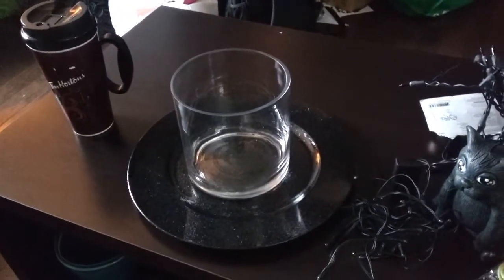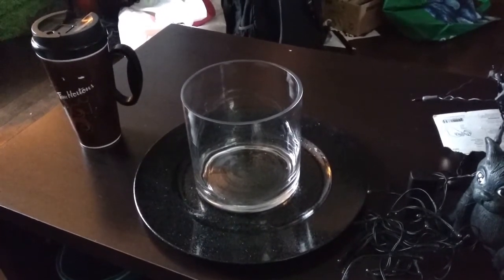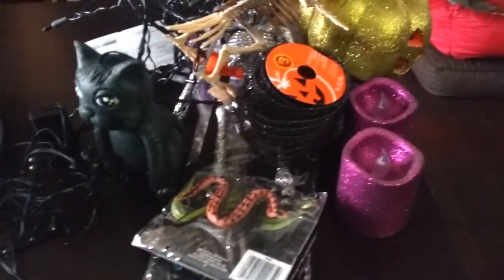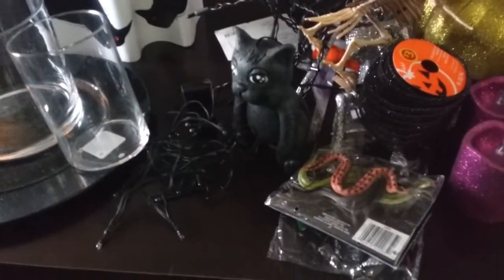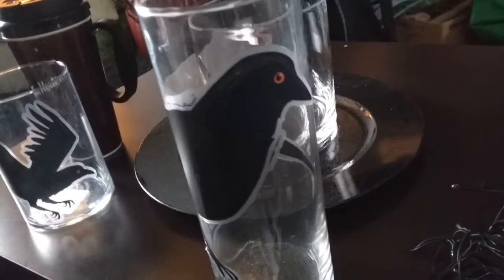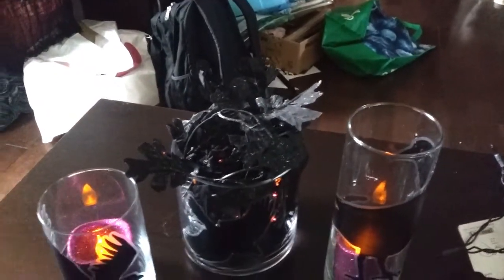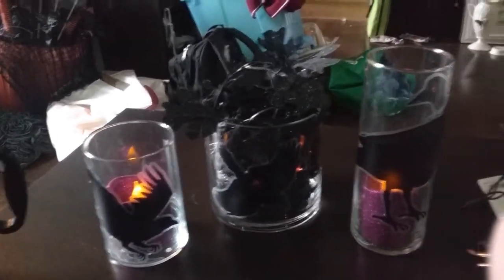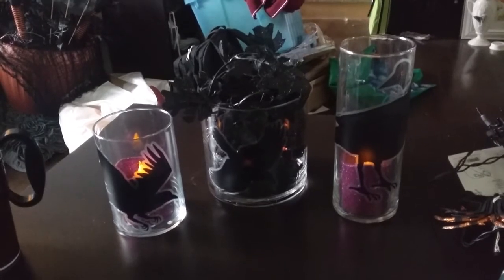6th Halloween Decor DIY - Series 31 Days of October Craftiness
I am sorry for the lateness but the video would not load. It is a quick video DIY. TFW!